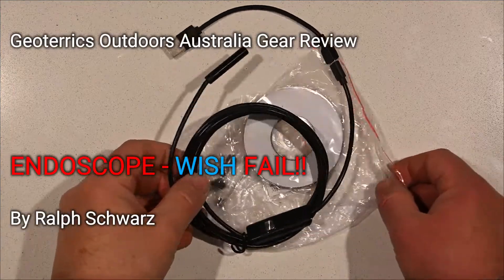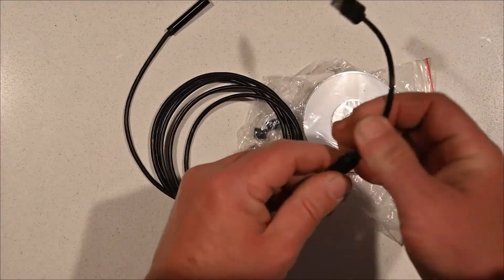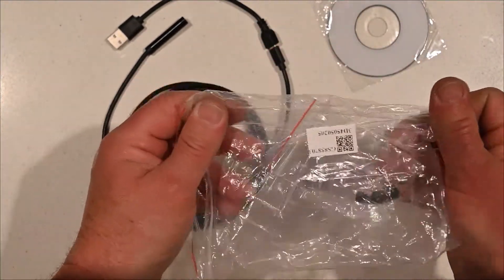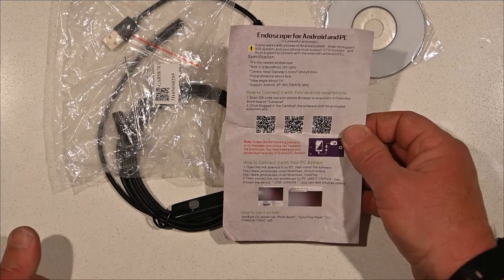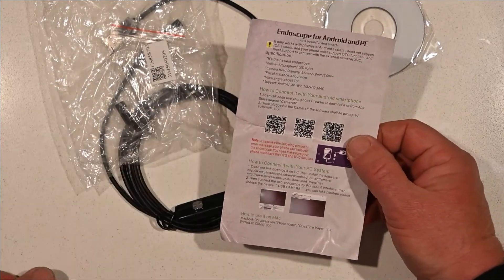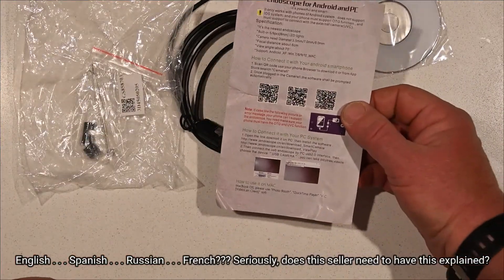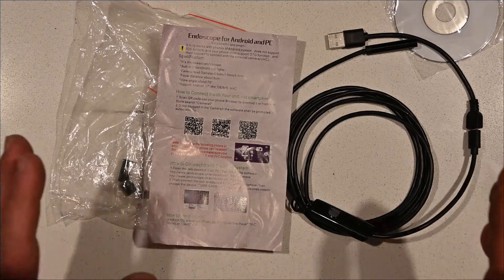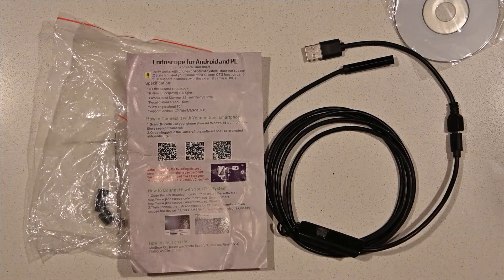Endoscope - Wish Fail - Geoterrics Outdoors Australia Gear Review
The latest WISH FAIL!! This time I ordered an endoscope and really disappointed with the lack of English Language software - and warning messages coming up on screen when attempting to download it.